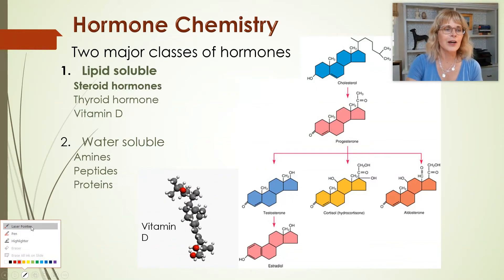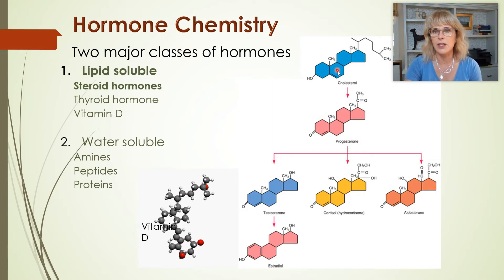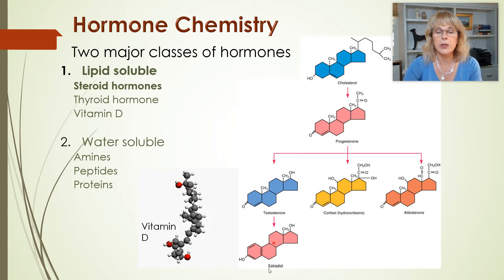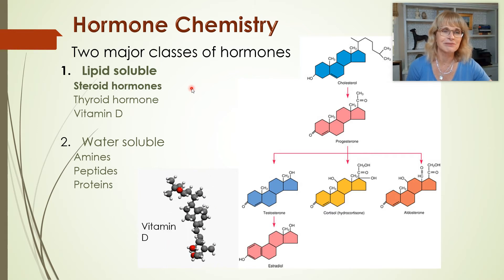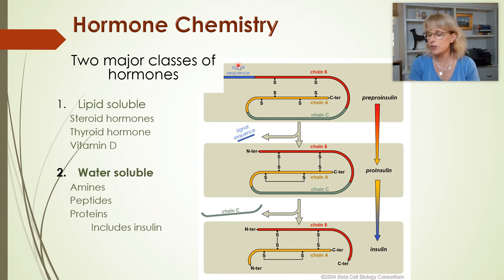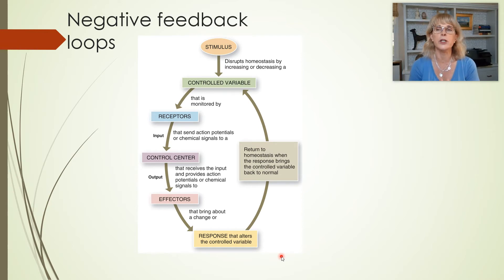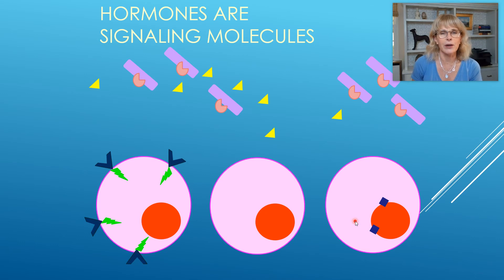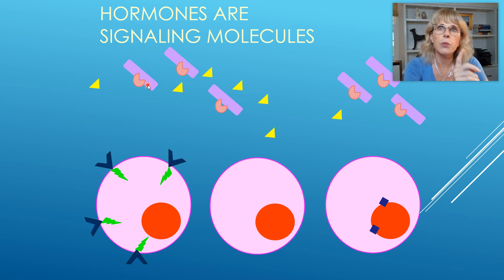Endocrine system - Part 2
Introductory physiology, endocrine system, hormones, target cells, receptor proteins, hydrophobic hormones travel on hydrophilic transport proteins